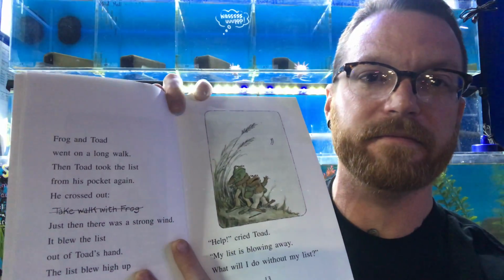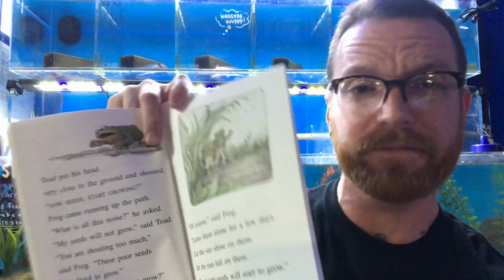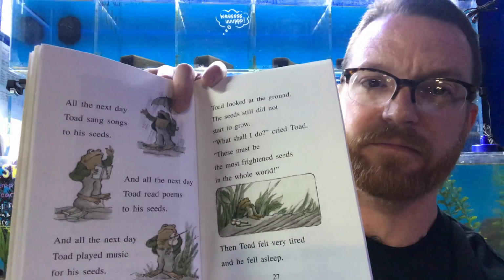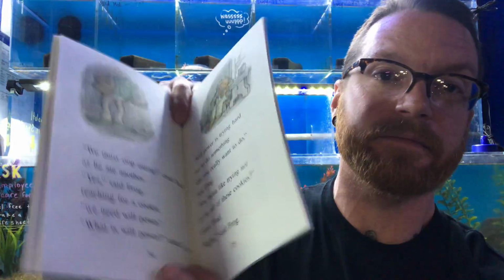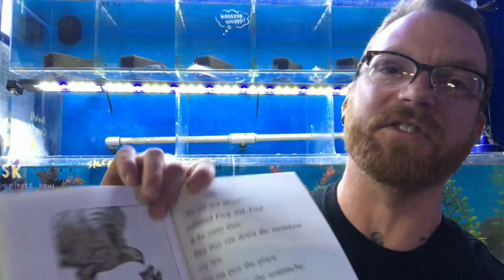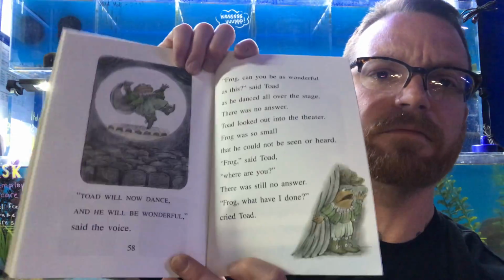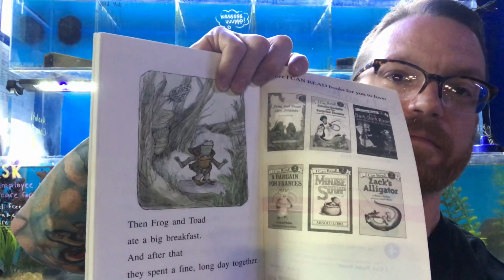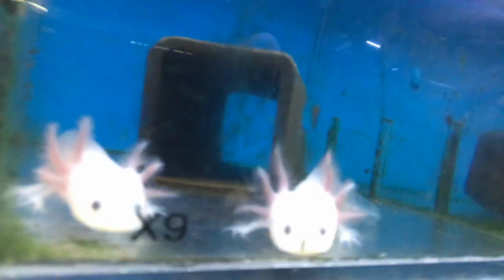Sunday Storytime with axolotls!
Reading Frog and Toad to my amphibious axolotl friends!